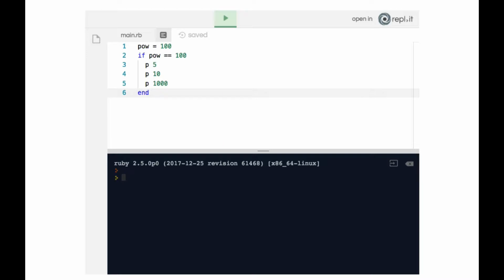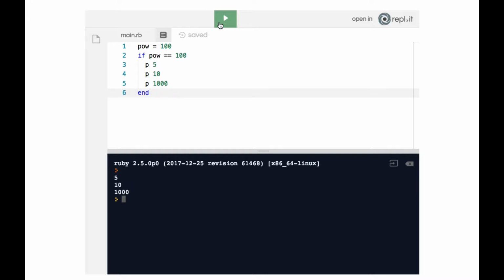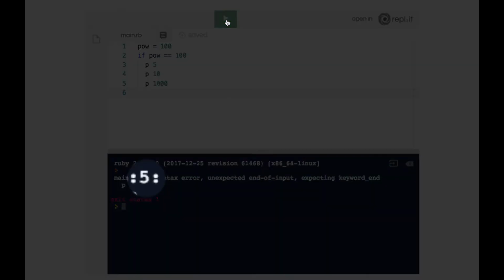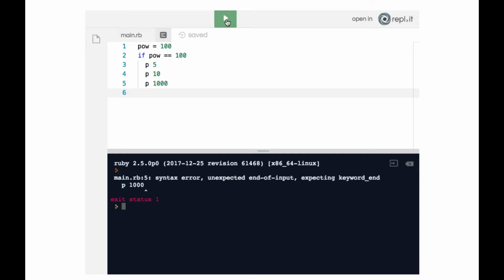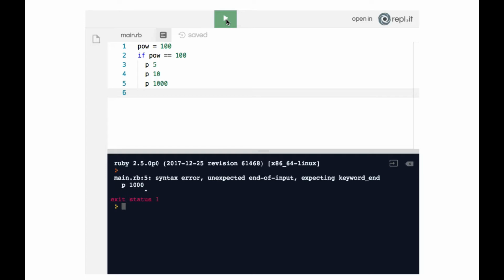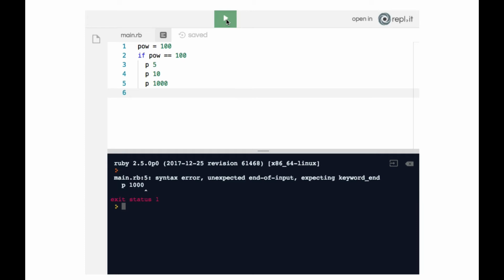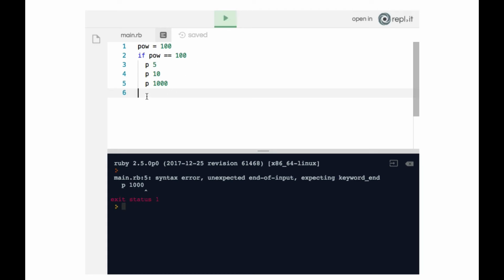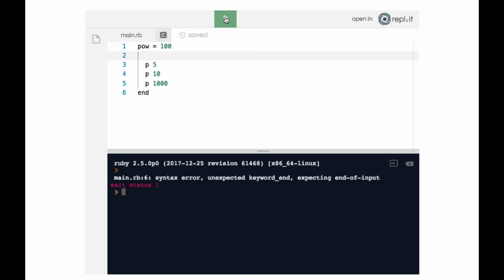The Actualize Intro to Coding Tutorial (Sans Puppets) #23: Demonstrating Common Conditional Errors